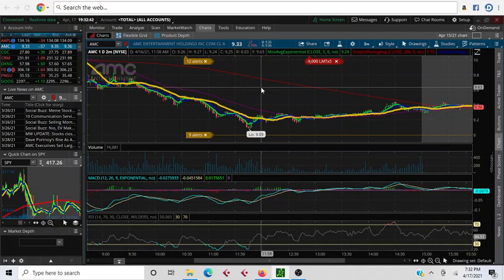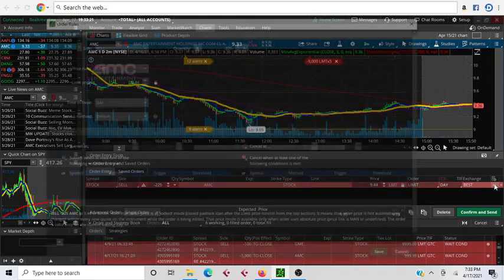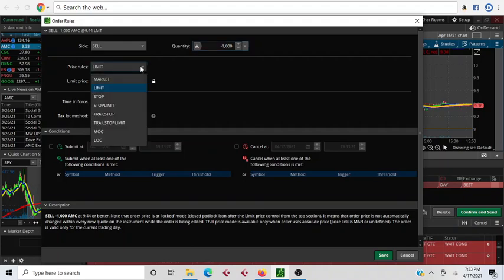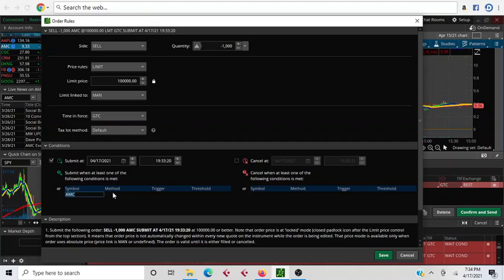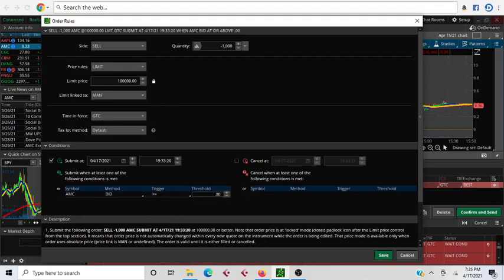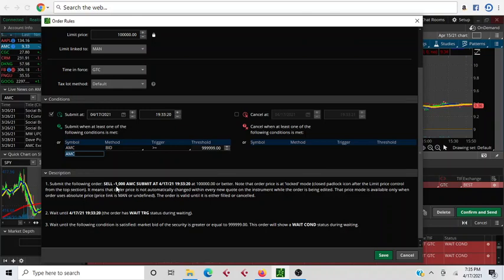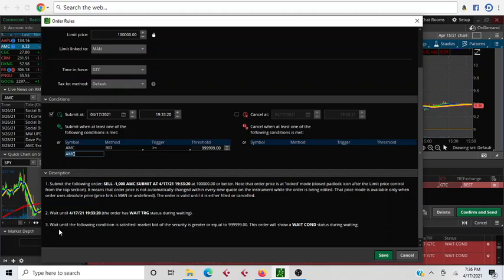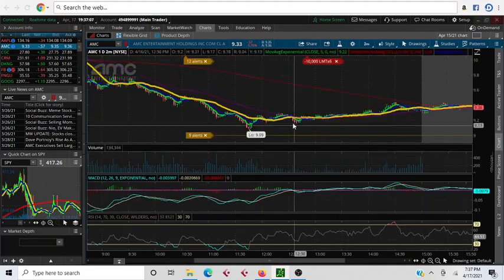How to set AMC 100k sell order!!! How to set high conditional trigger sell limits on TD Ameritrade!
In this video I explain how to by bypass TD Ameritrade low sell limit maximum price to any price. This processs is the the exact same as TD instructed me over the phone. The orders are working but I have not yet executed one to make sure it will work. Any issues with this process give TD a call.